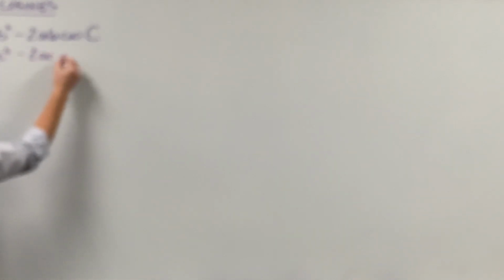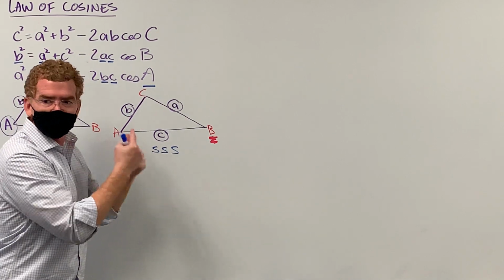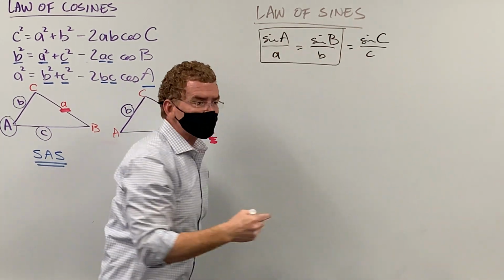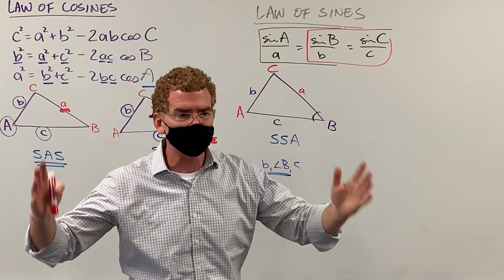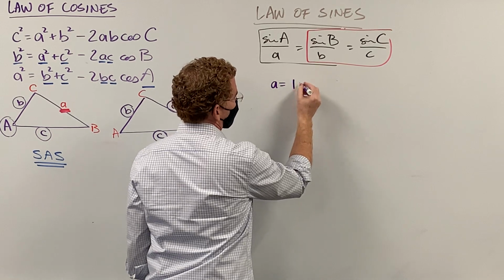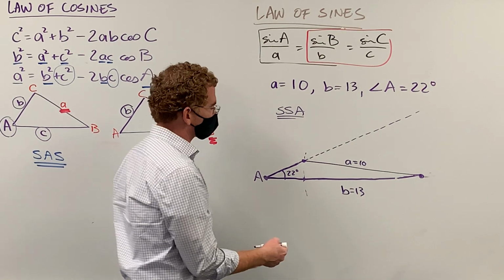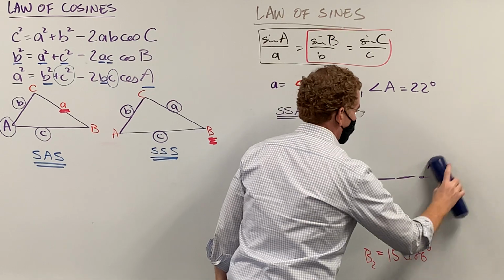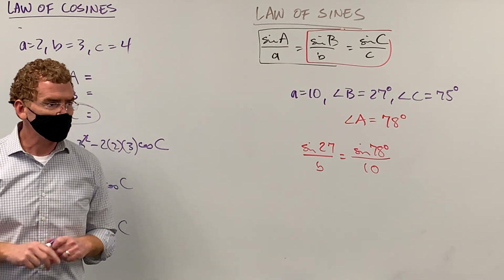Nov 5 PCMT